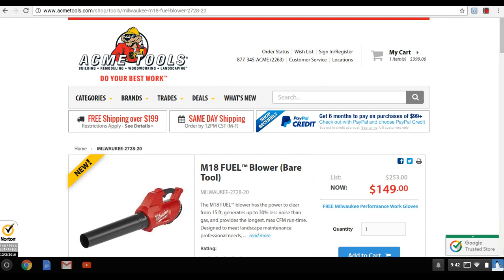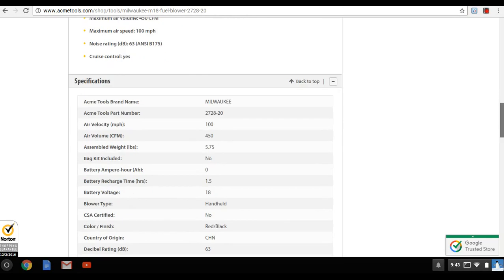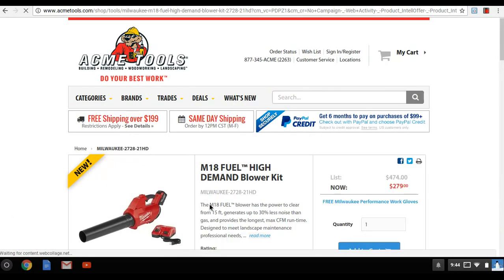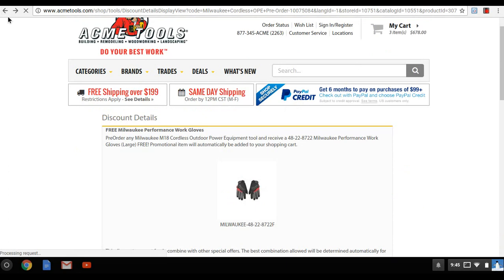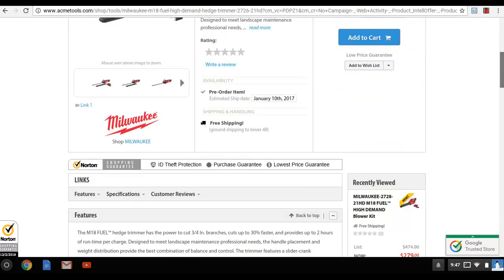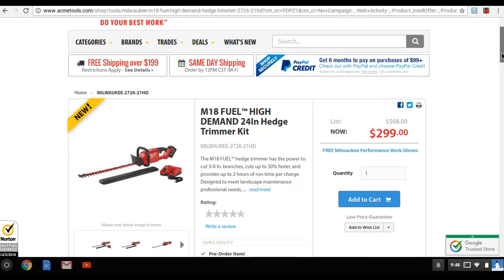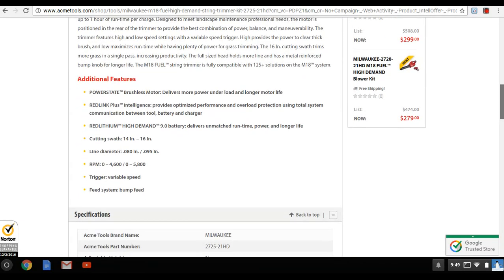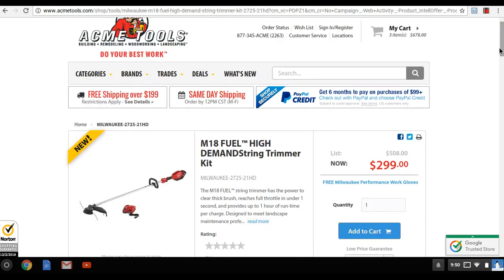Milwaukee Outdoor Power Equipment is Here !!!